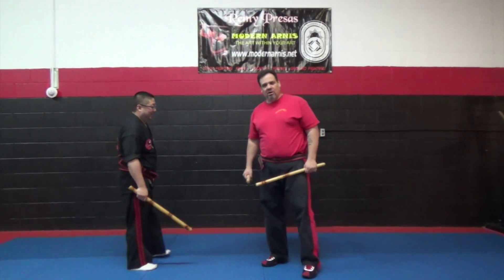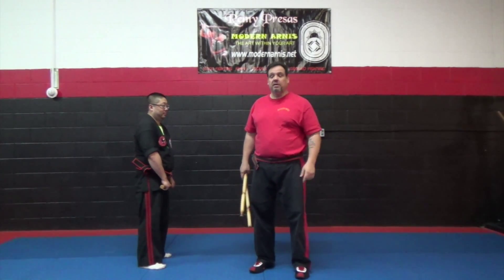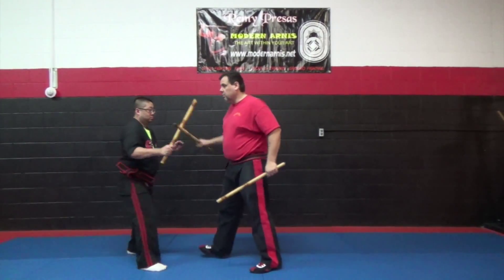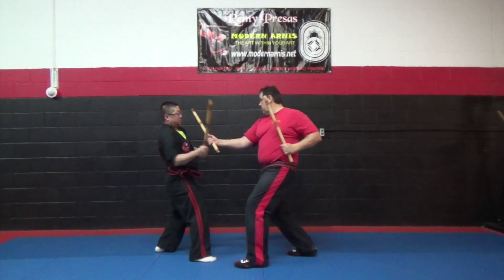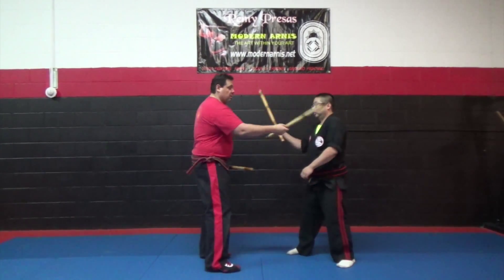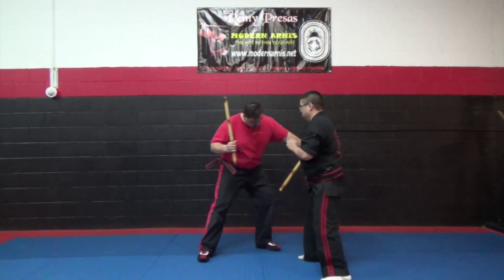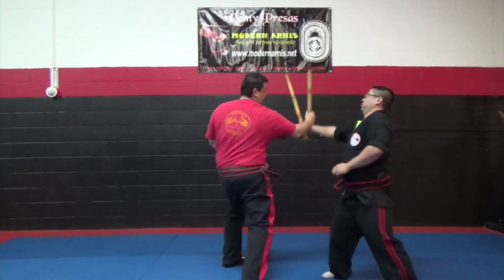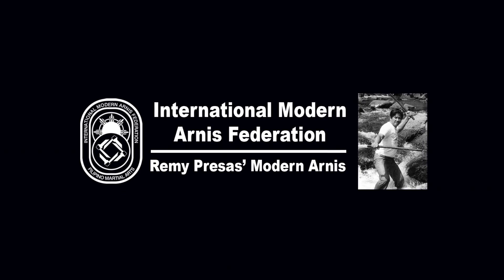2 vs 1 Blitz!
Master of Tapi Tapi Chuck Gauss demonstrates several techniques from the 2 vs. 1 drill.